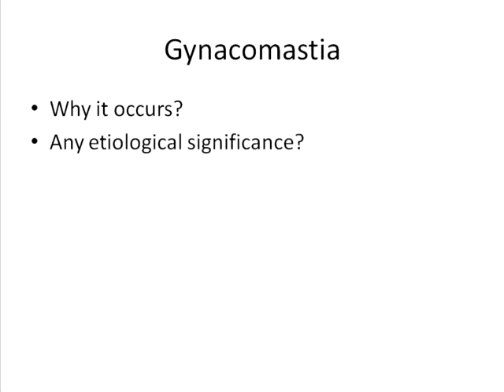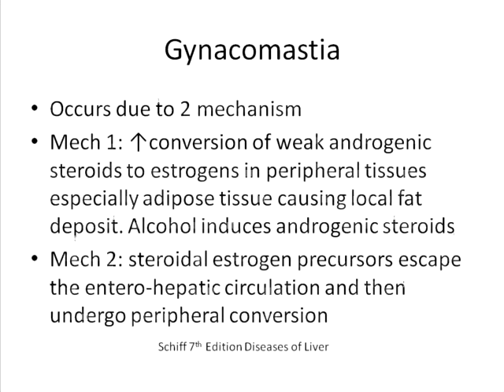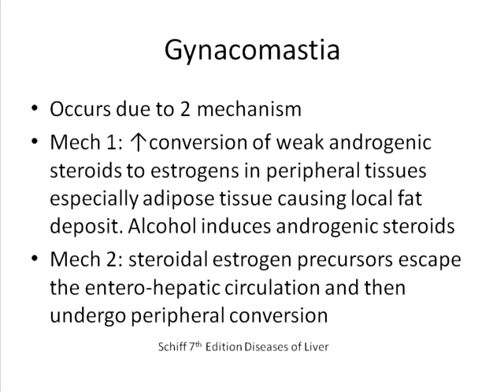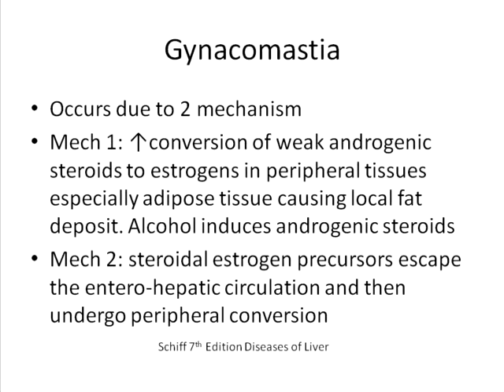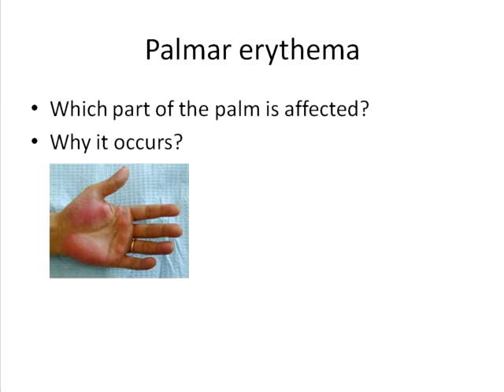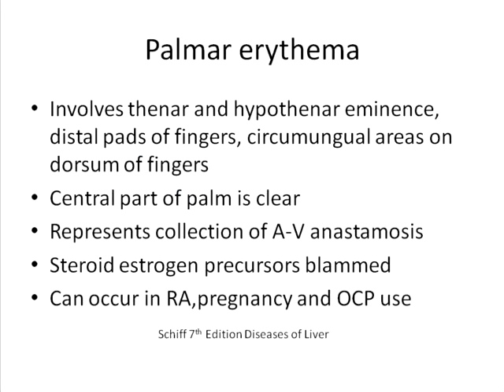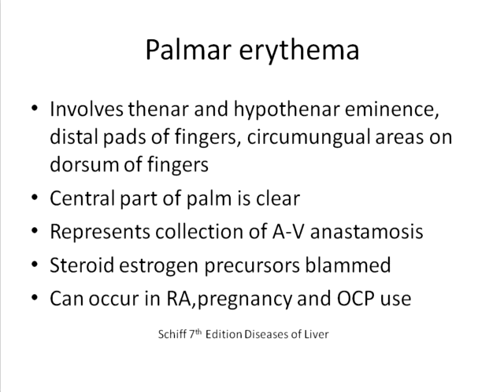Gynacomastia and palmar erythema in liver disease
Overview of gynacomastia and  palmar erythema in liver disease